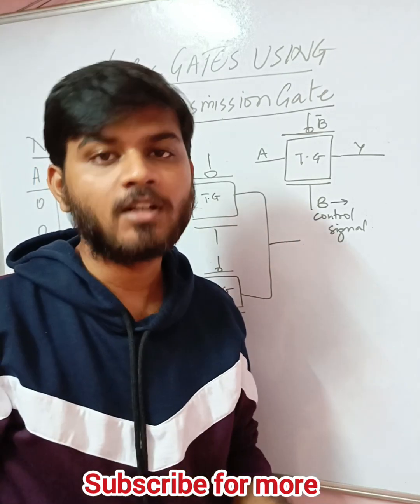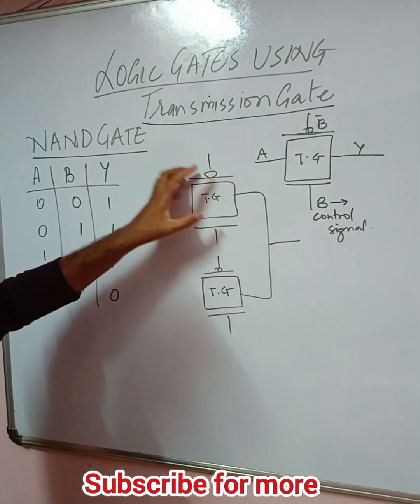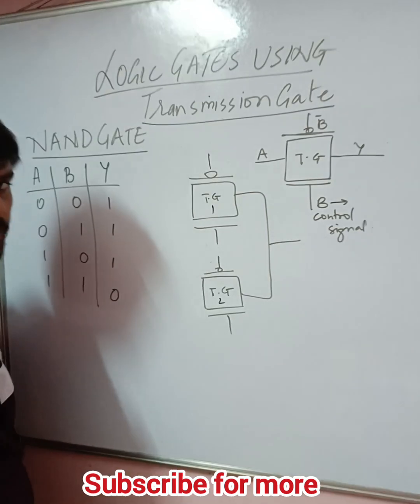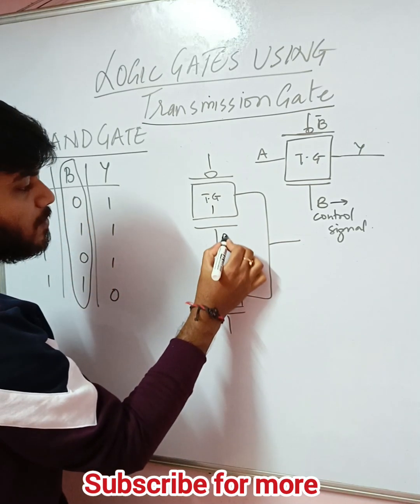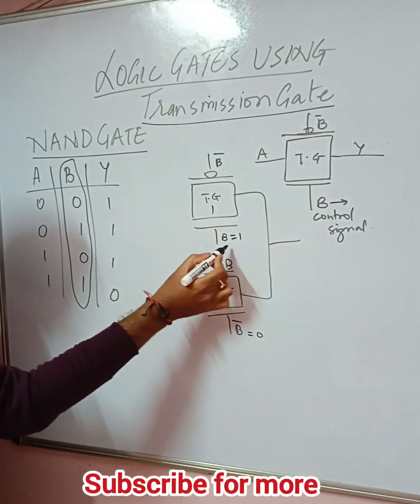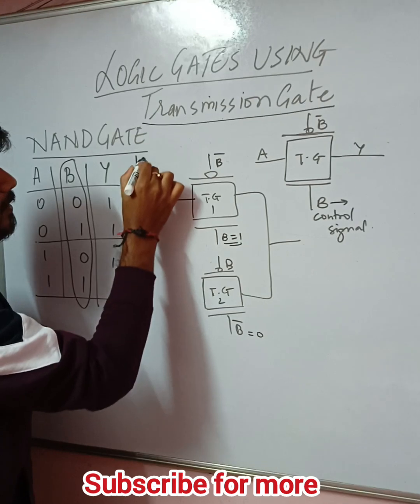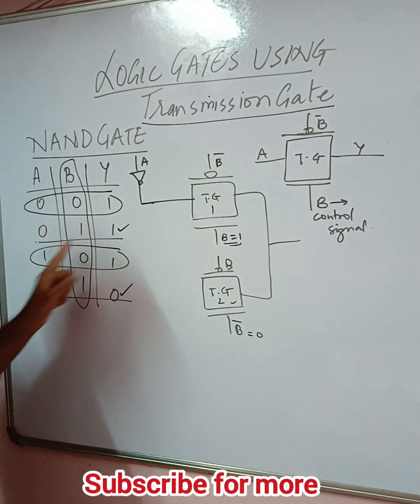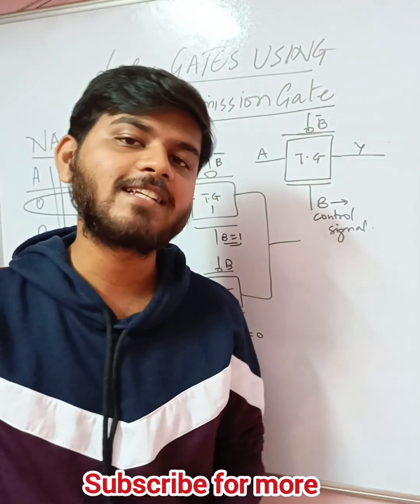Implement NAND Gate using transmission gates.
This video explains on how u can construct nand gate using transmission gates from truth table